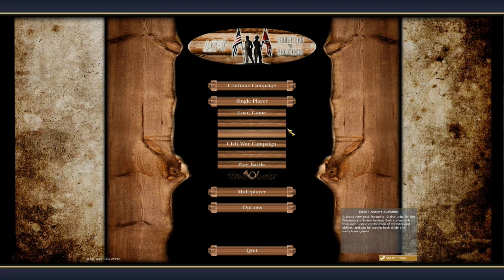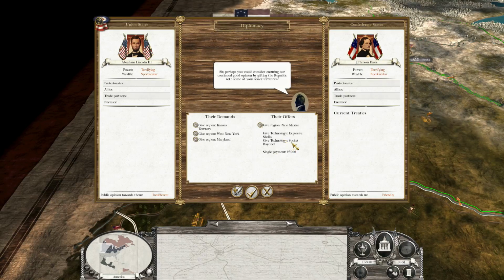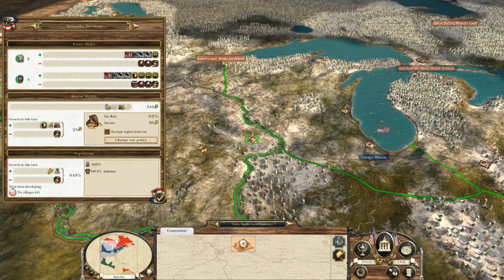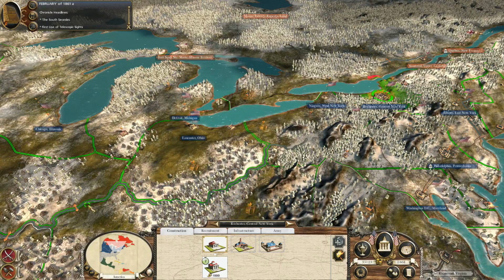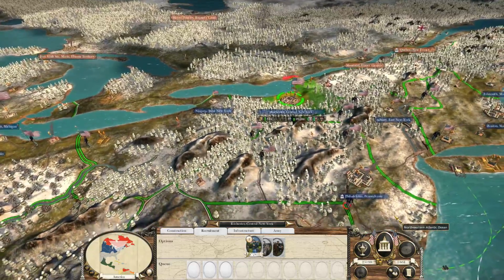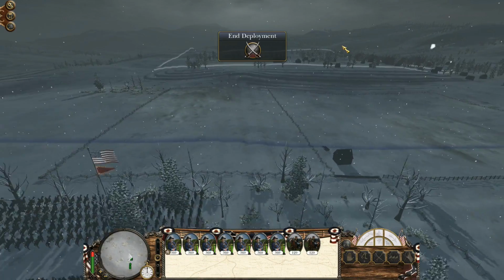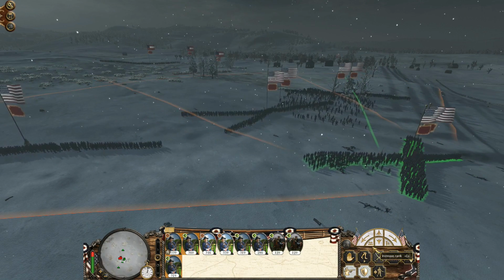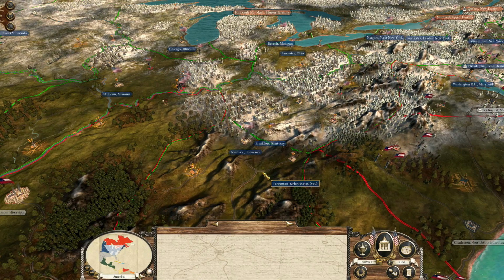EMPIRE: TOTAL WAR - AMERICAN CIVIL WAR - USA episode 1 (Brothers vs. Brothers Mod)